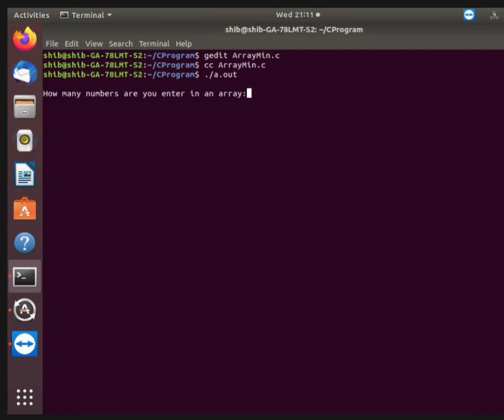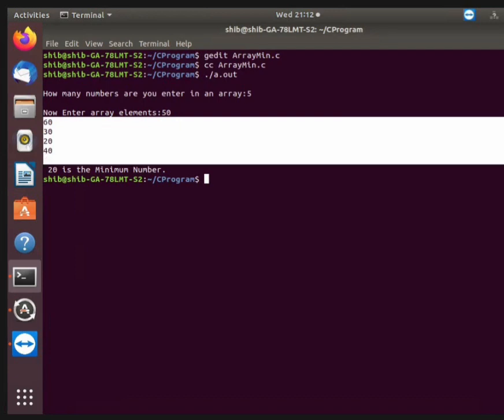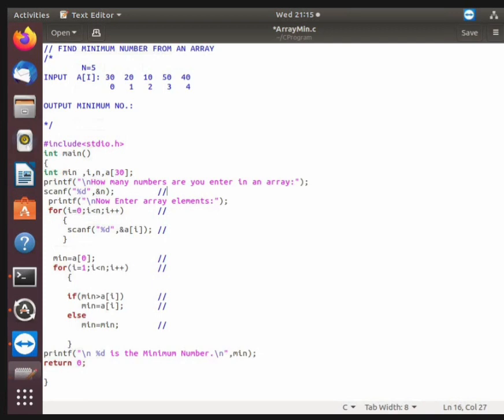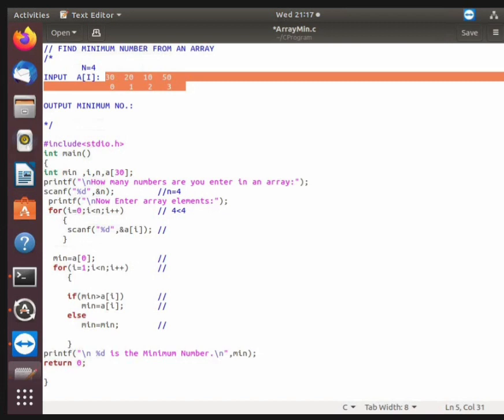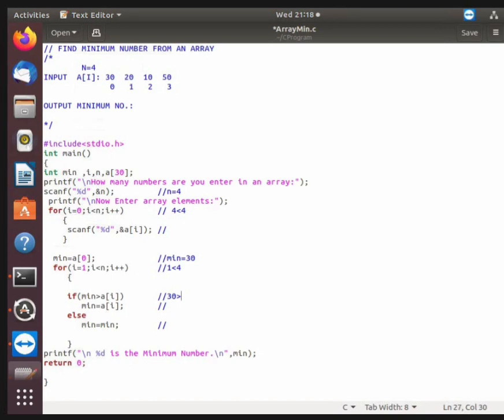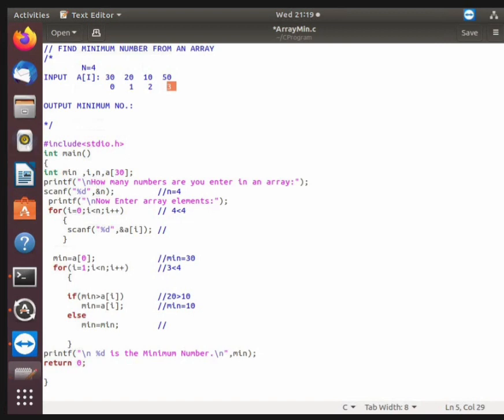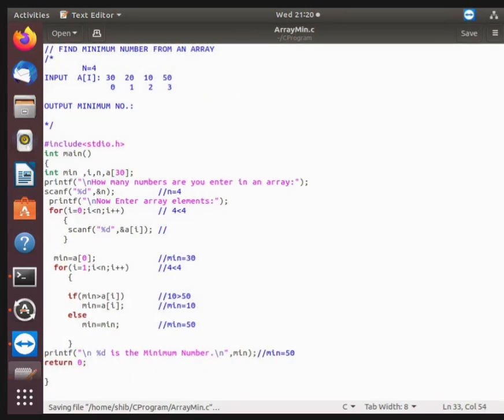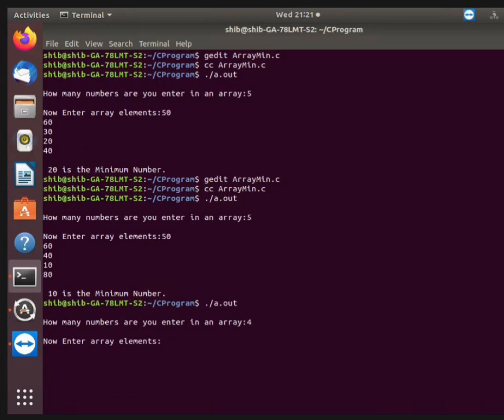Lec: 12 || Find Minimum No. from an Array using C Programming Language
In this Class we are learn about array whether we will find minimum number from an array using C Programming Language.

 1. You can ask doubts
 2. Limited Studies
3. Download the videos & watch offline